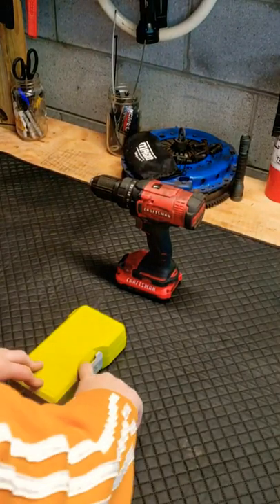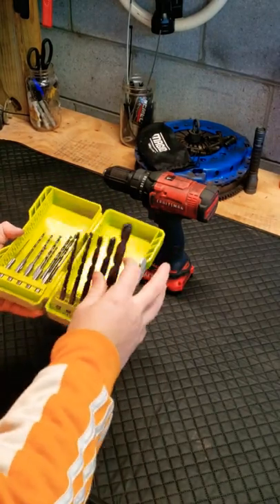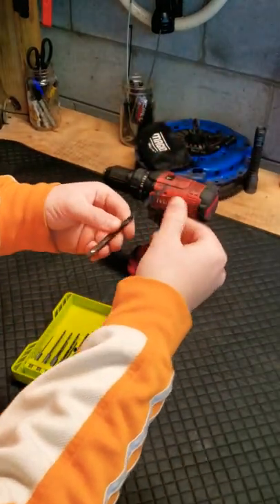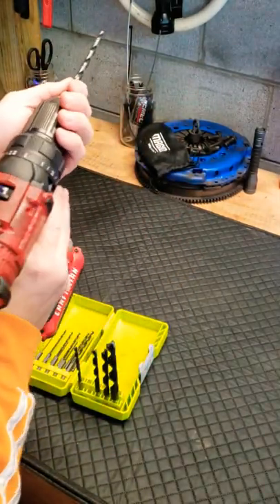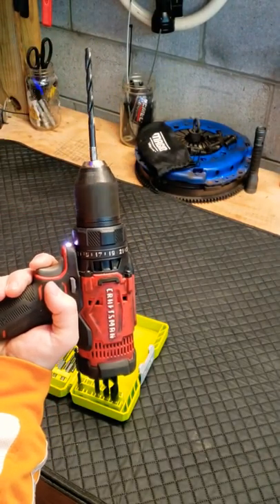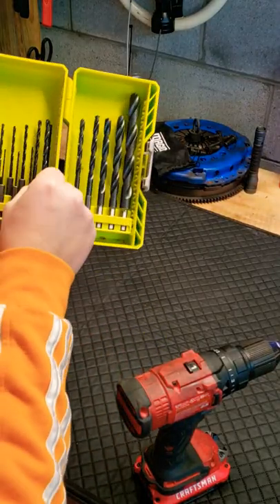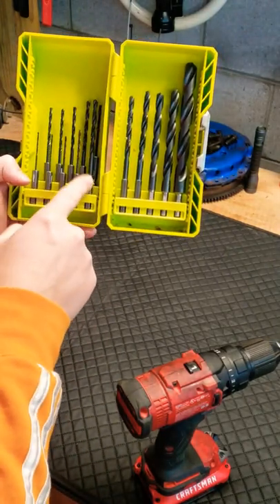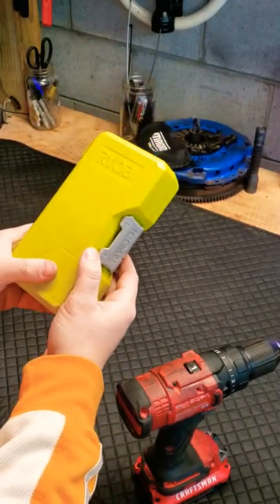Ryobi Budget Drill Bits